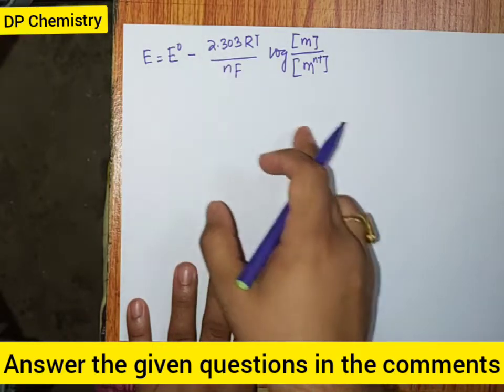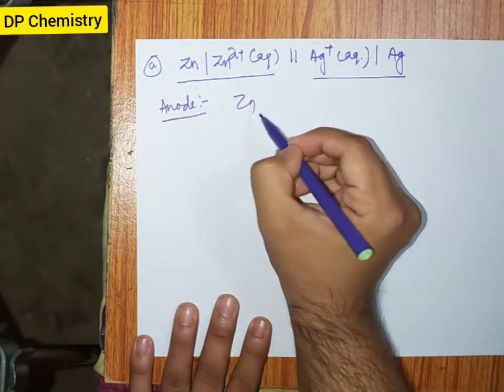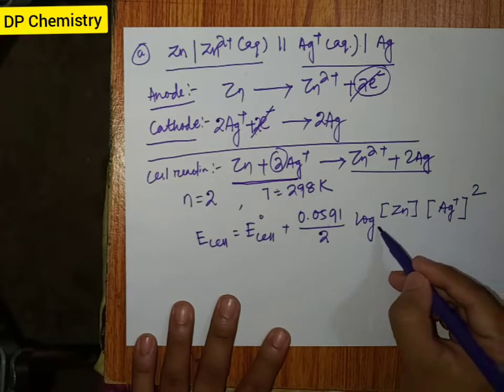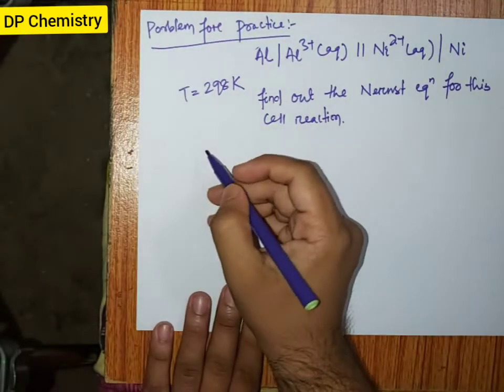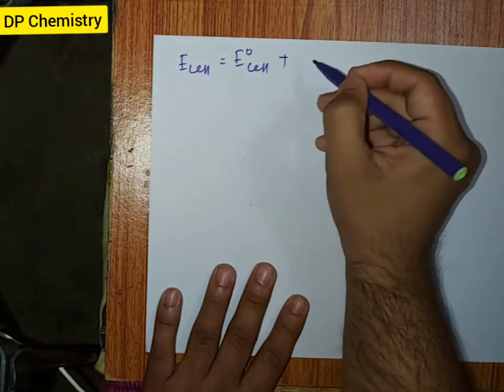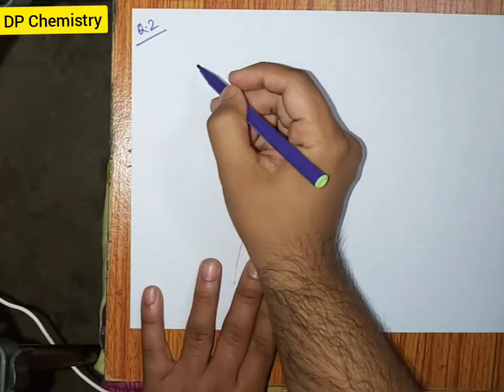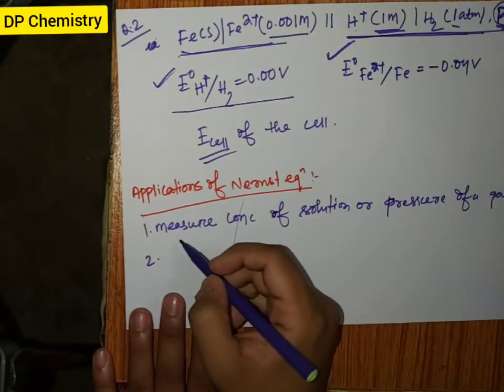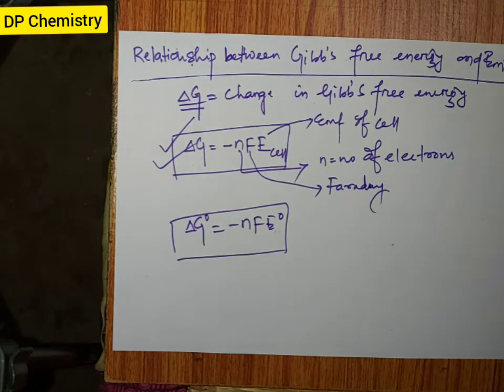Electrochemistry: applications of Nernst equation with solved numericals| class 12th | NEET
hello students, here we have discussed the various applications of Nernstequation and solved various numerical problems regarding that.

We also have studied the relationship between Gibb's free energy and Emf of the cell.